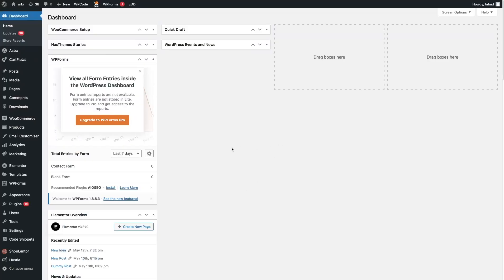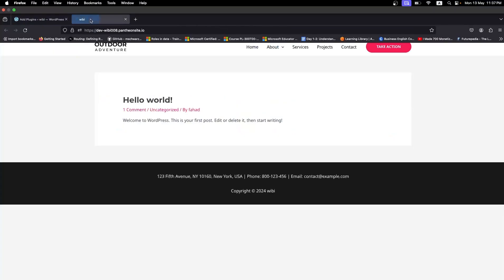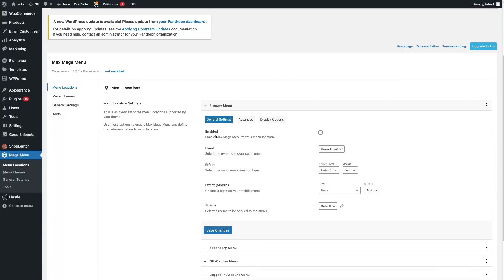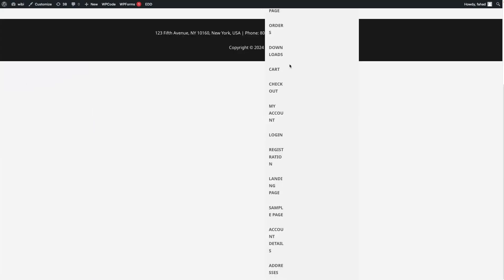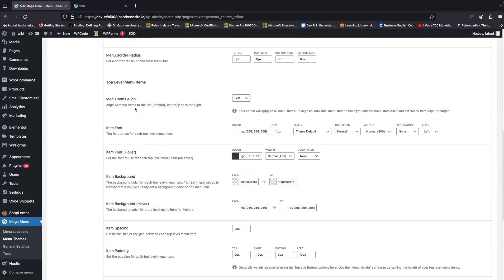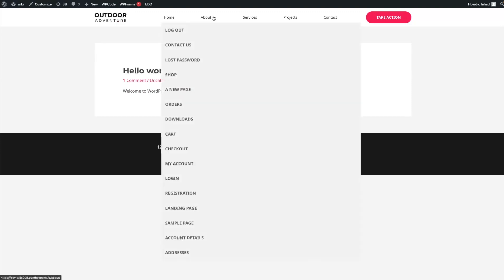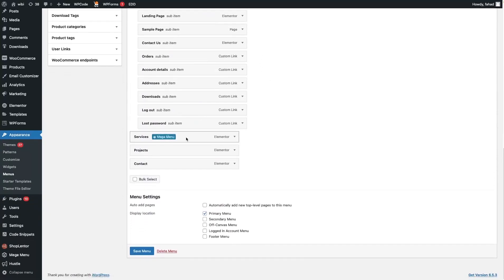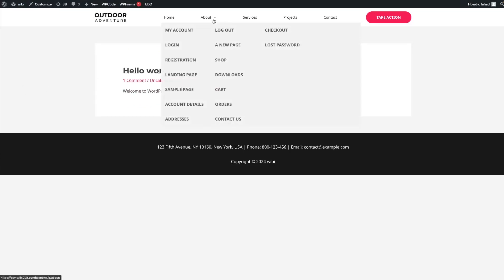How To Create Mega Menu In Astra Theme (easy tutorial)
In this video I will show you how to create mega menu in Astra theme.

Do you want to learn how to create menu in Astra theme? Yes? Perfect! Then you've come to the right Astra theme tutorial.

I will show you how to create menu in WordPress Astra and how to edit menu in Astra theme.

This is a step by step WordPress tutorial on how to add menu in Astra theme, and this is a mega menu Astra theme tutorial.